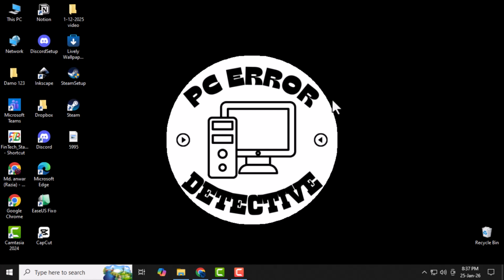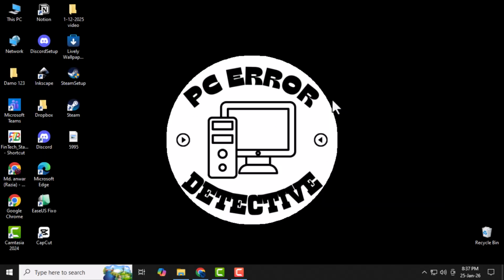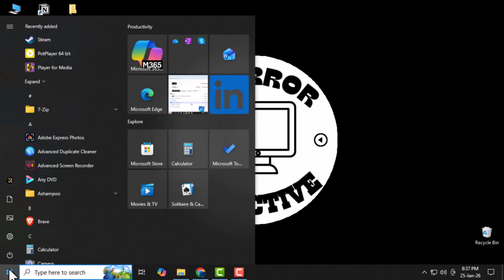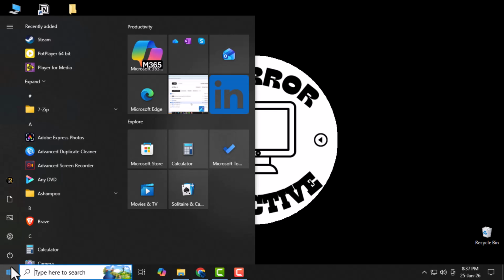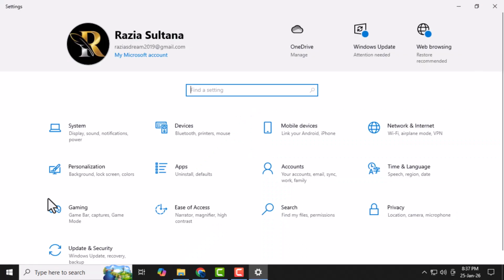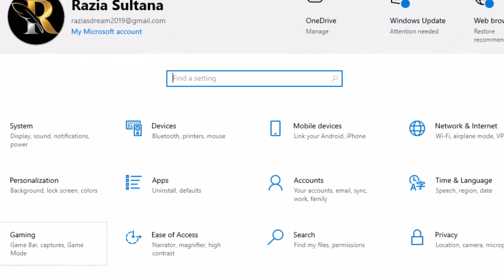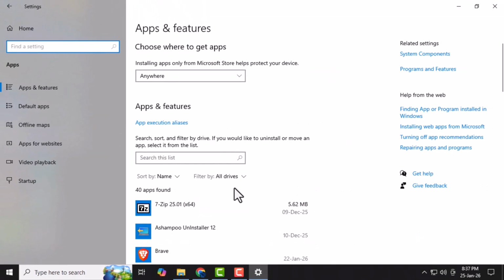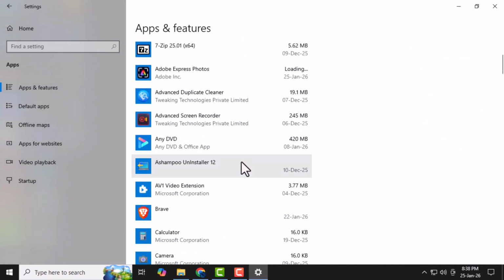How To See All Installed Apps On Windows 10 | Complete Guide (2026)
📝 This video provides a clear, step-by-step tutorial on how to see all installed apps on Windows 10. I will show you the exact method to access the complete list of every program on your computer. This guide makes it super easy to find and manage your software, including both Microsoft Store apps and traditional desktop programs. By following these simple instructions, you can quickly navigate your Windows 10 settings. This is the definitive method to view all your installed applications in one place.

⏱️ -- TIMESTAMPS --
0:00 - Introduction to finding installed apps
0:12 - Step 1: Click the Start button
0:24 - Step 2: Right-click Start & select Settings
0:37 - Step 3: Click on "Apps" in Settings
0:44 - Step 4: Click "Apps & features" for the full list